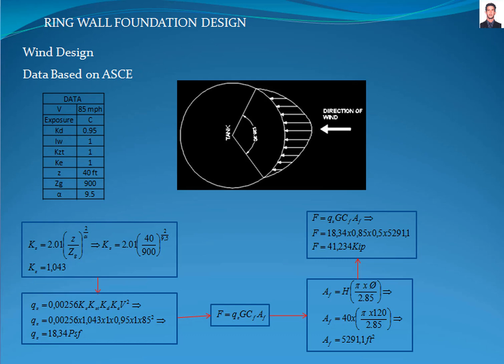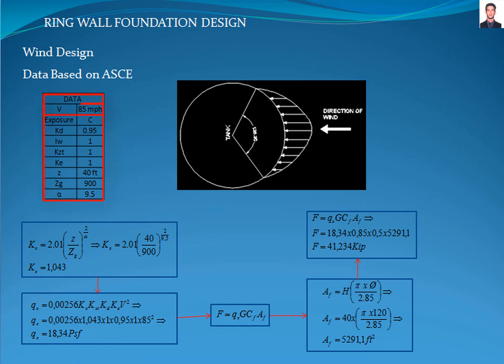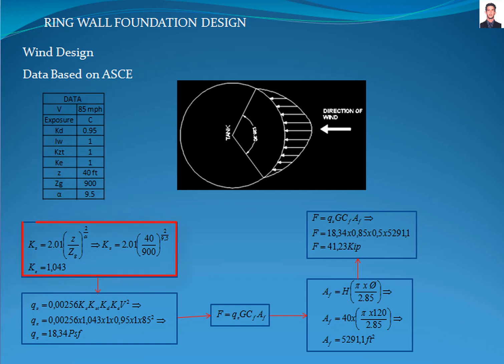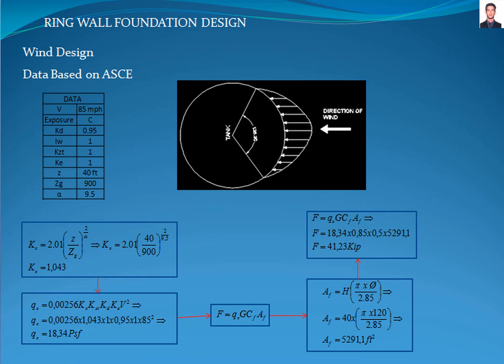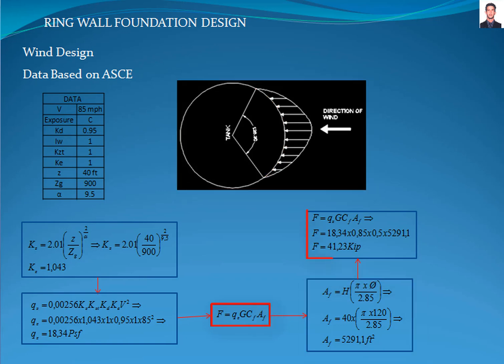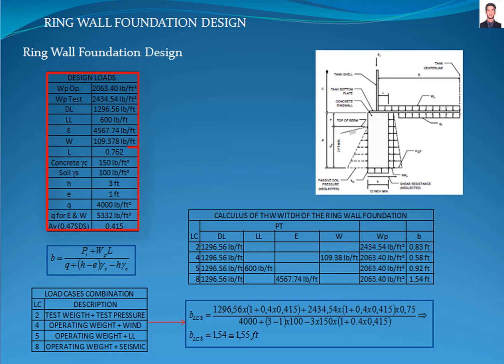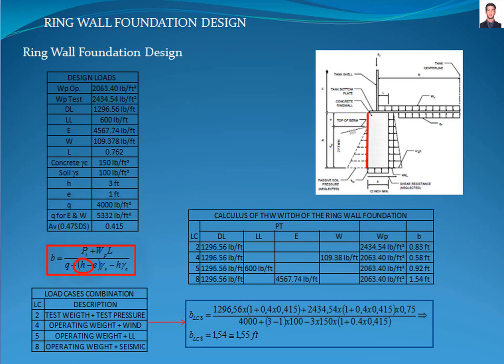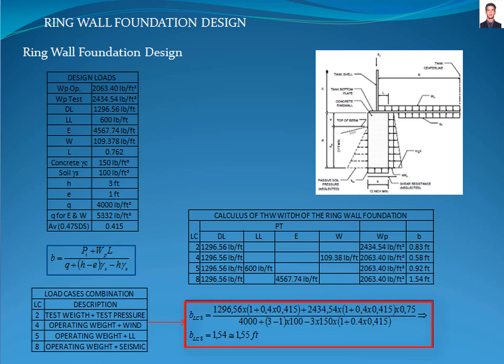RING WALL FOUNDATION DESIGN PART II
In this part of the tutorial, we calculate the wind forces that act in the tank in accordance with ASCE 7 standard, also, we use the load combinations according with PIP STC01105 standard to calculate the preliminary dimensions (need to verify overturning, sliding and stability of the tank)